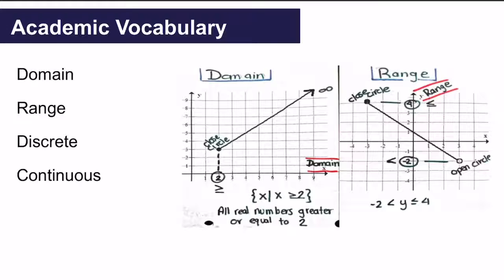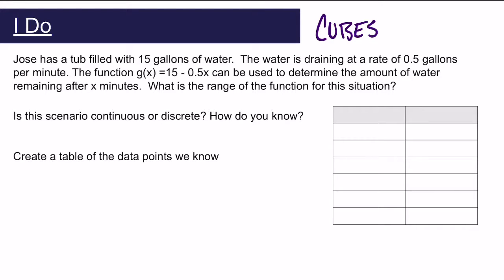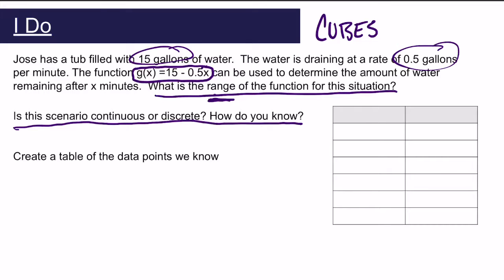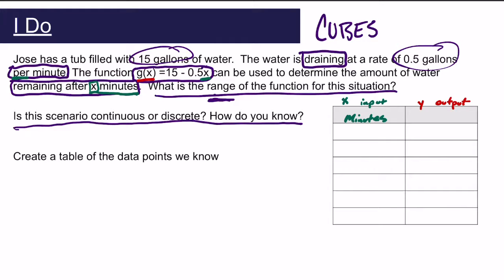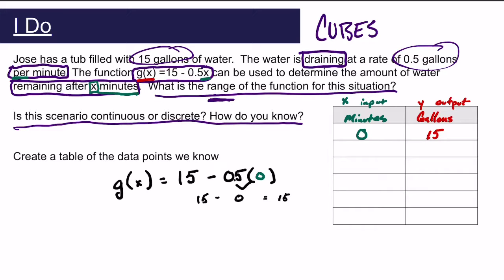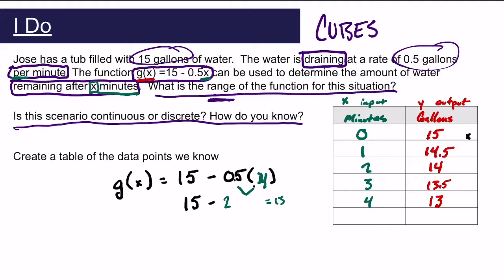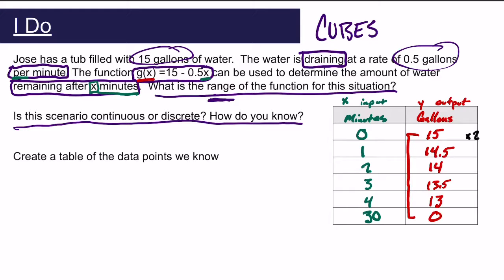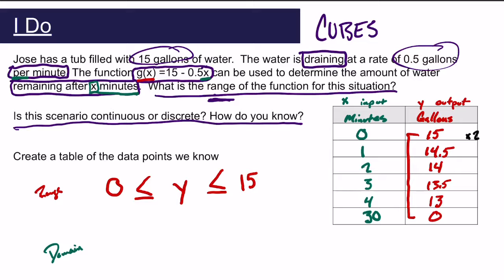Domain and Range Example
Domain and Range Example interactive algebra journal